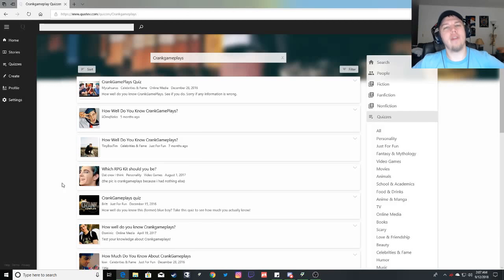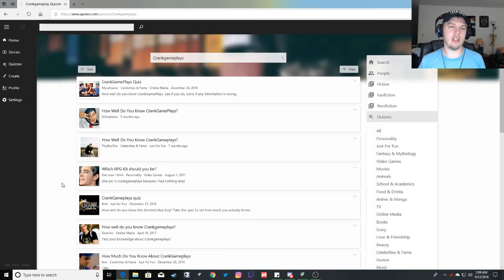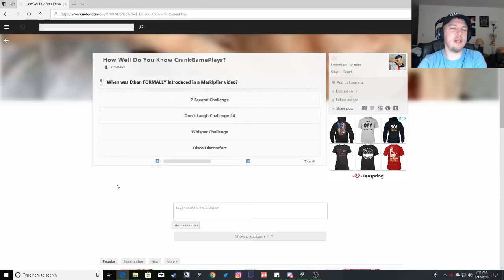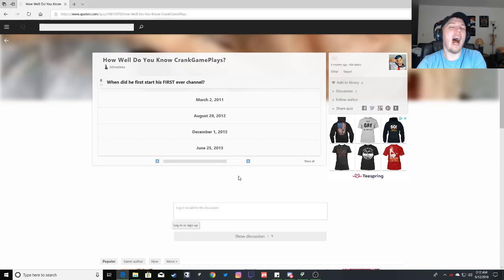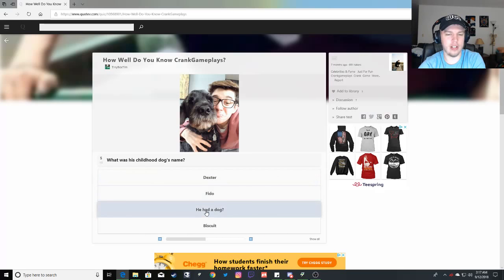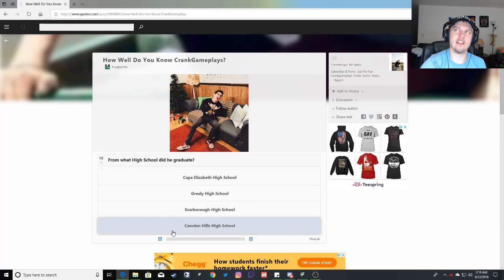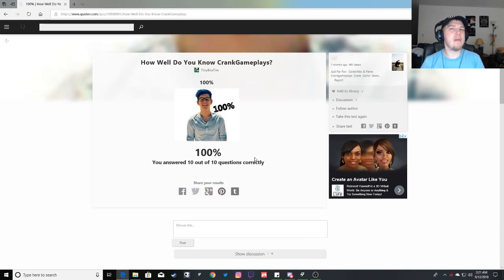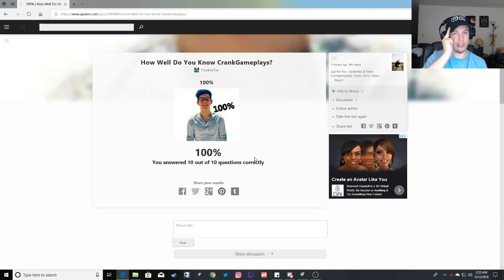what do i know about crankgameplays? | crankgameplays quiz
After receiving my new shirt from crankgameplays I decided to test my knowledge on him. This experience is crazy but I want to know how much I know?

Thank you guys so much for watching this video if you liked it make sure to press down on that like button like there is no tomorrow and don't be afraid to leave a comment!